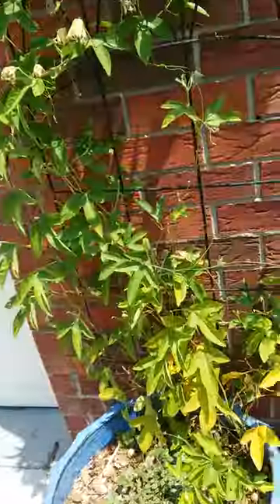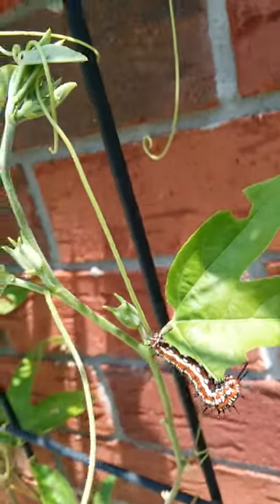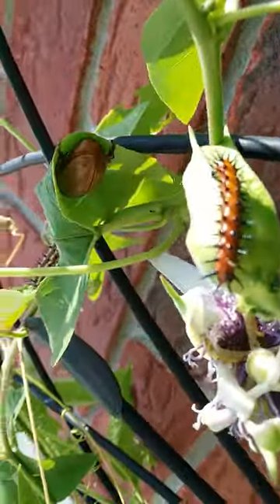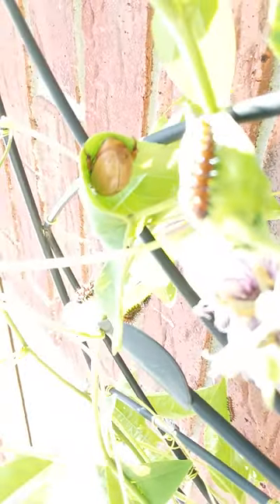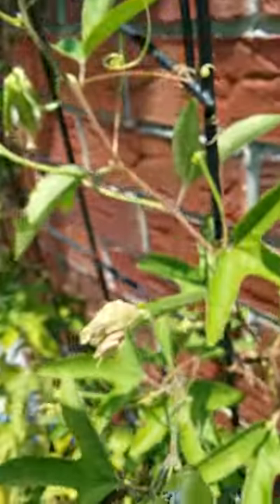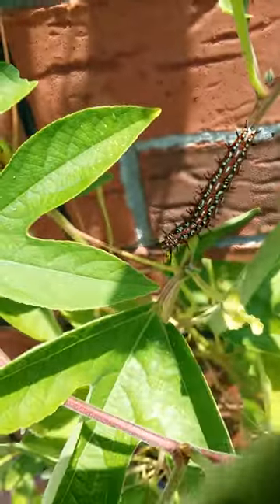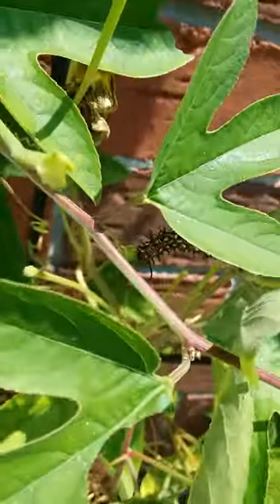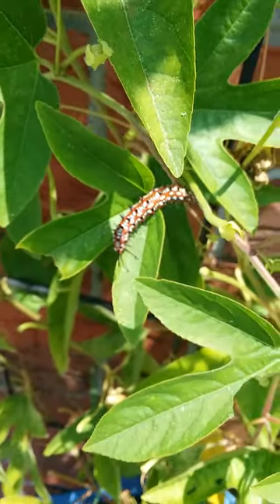May 30th 2023 beetle on purple passionflower